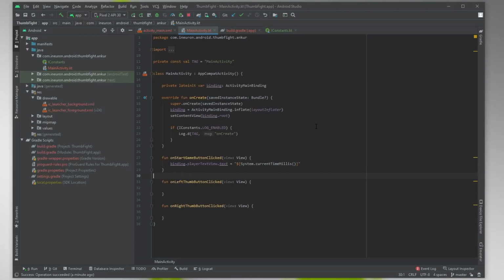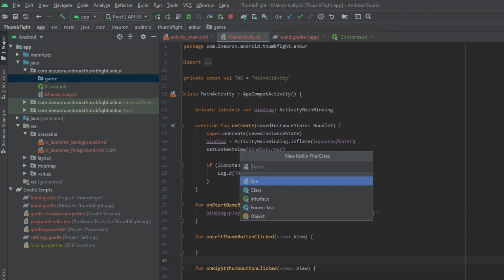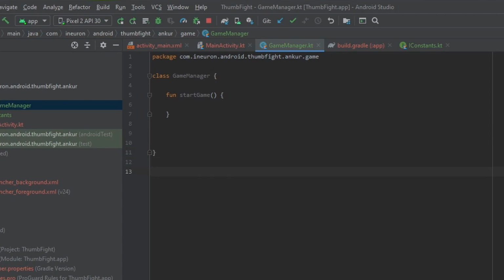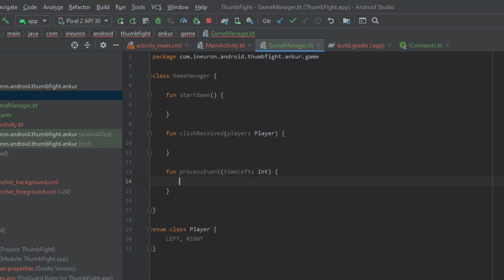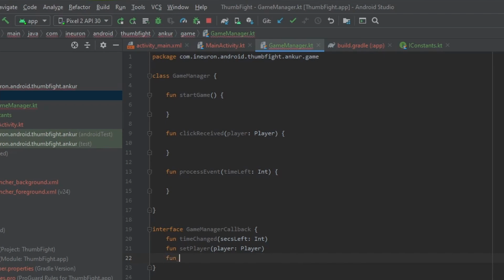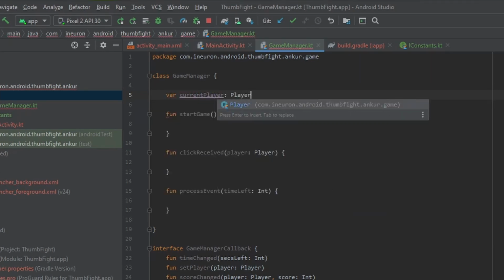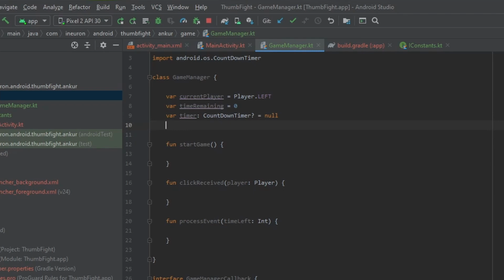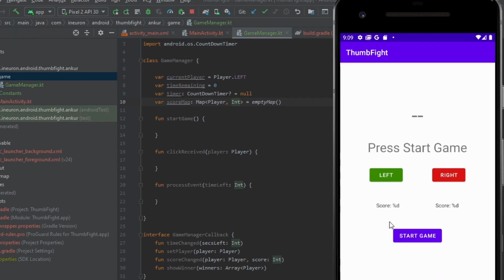Android Basics 016 - Thumb Fight Game manager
In this video we start writing the logic to control our game.